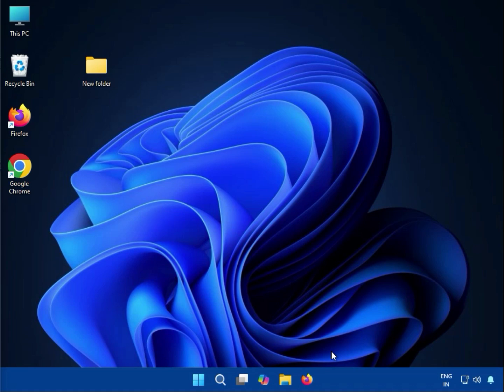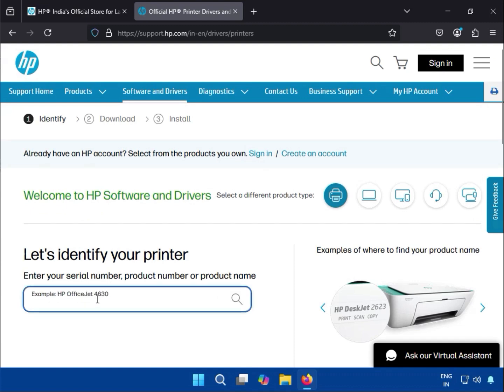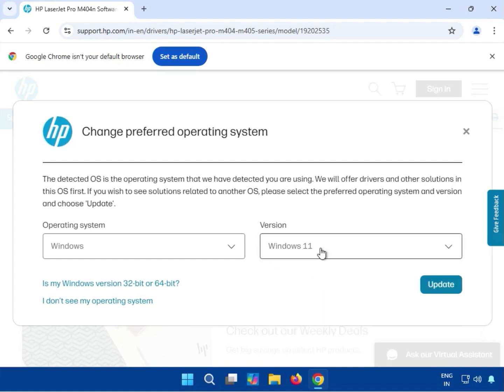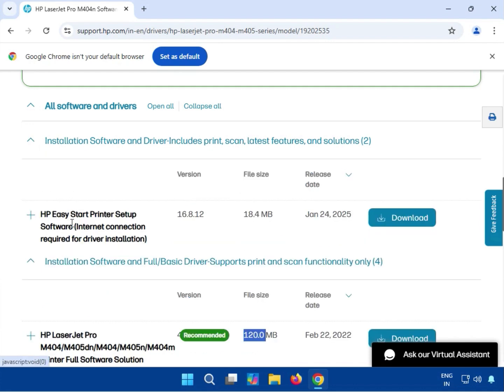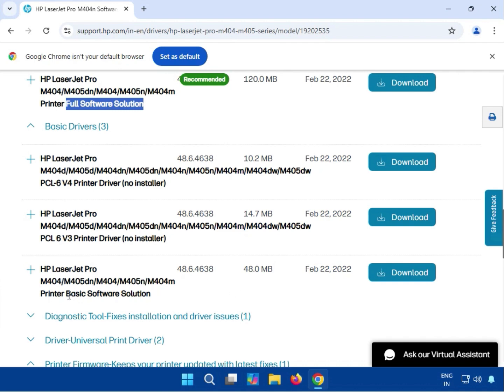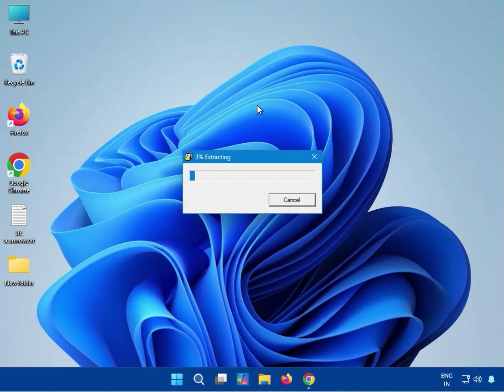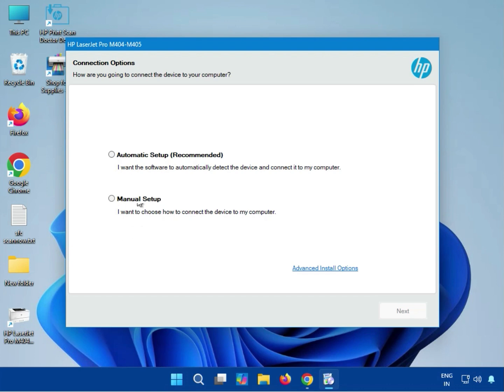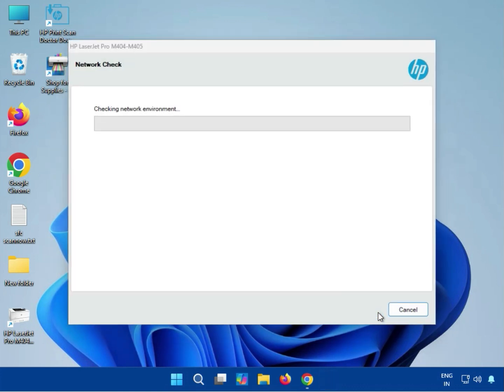How to Download & Install HP LaserJet Pro MFP M404n Printer Driver